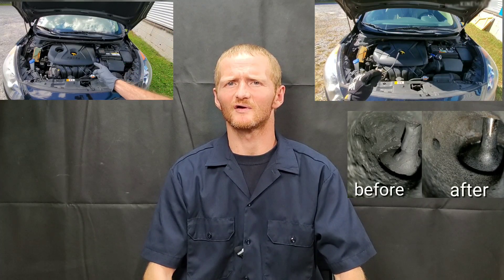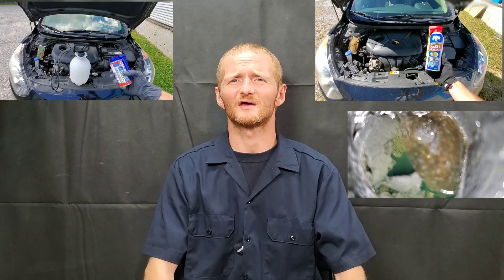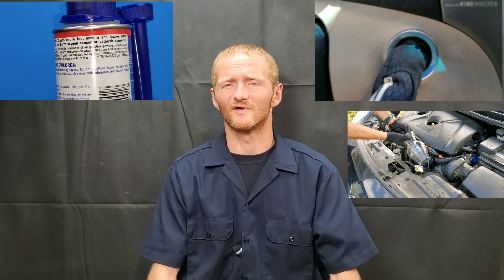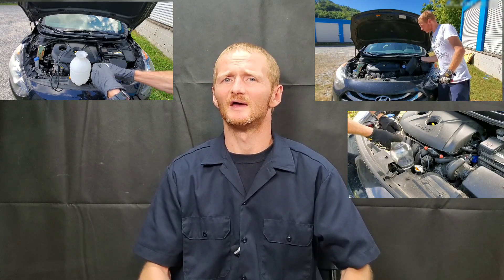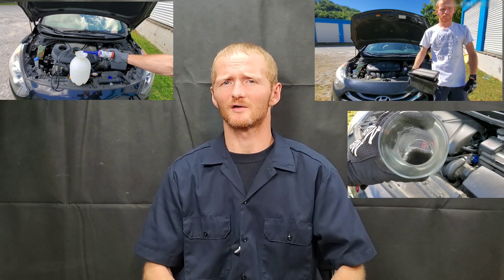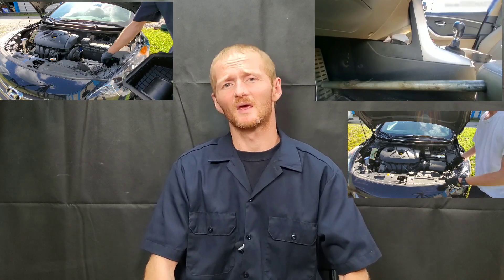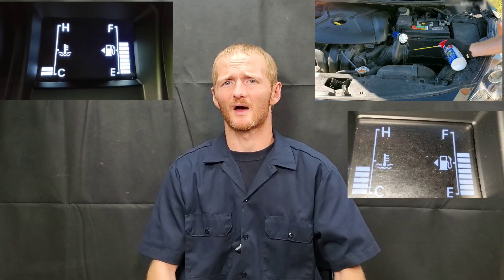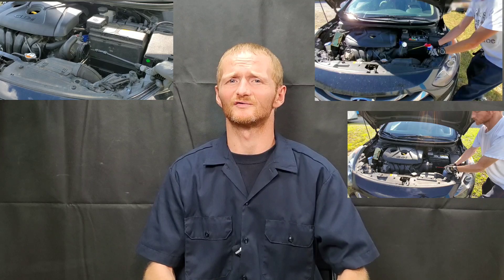Best intake valve cleaner ISN'T SAFE for turbochargers? CRC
Turbo Damage After using CRC  intake valve and turbo cleaner on carbon buildup in a GDI or direct injection engine. Valve gunk will hurt your turbocharger if not maintained. The carbon chunk will break off eventually if it isn't cleaned with intake valve cleaning. but the cleaner itself could cause this. I show how to use intake valve cleaner. I give proof does intake valve cleaner work? before and after testing Liqui moly valve clean i also review seafoam another spray cleaner to seevif it works then compare stp direct injection fuel injector cleaner. Is intake valve cleaner safe for turbos ?